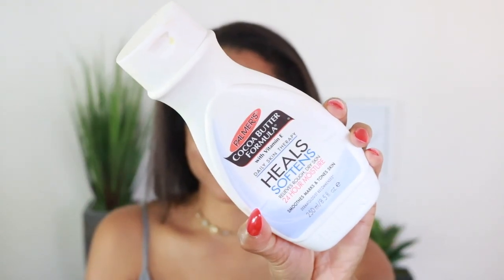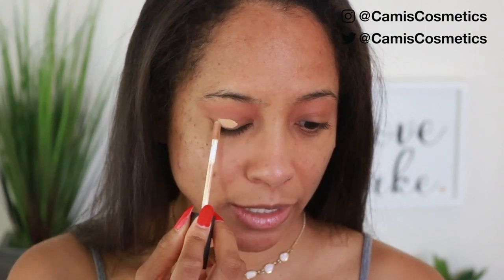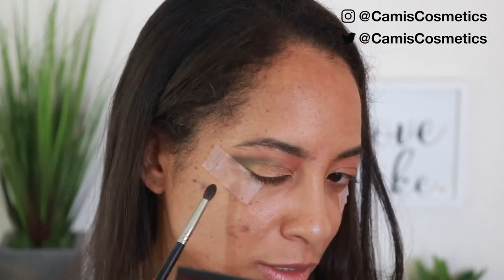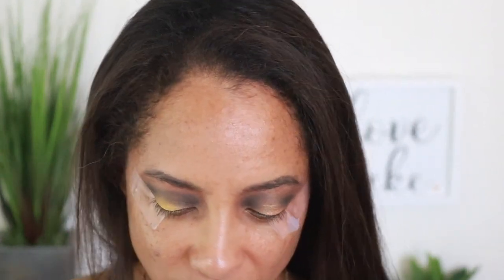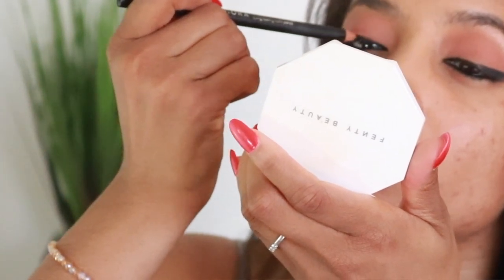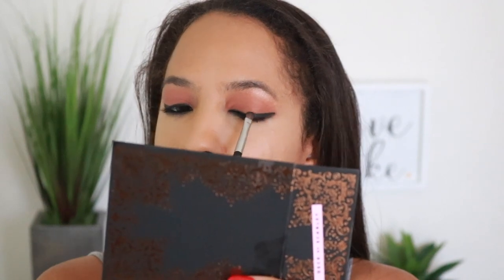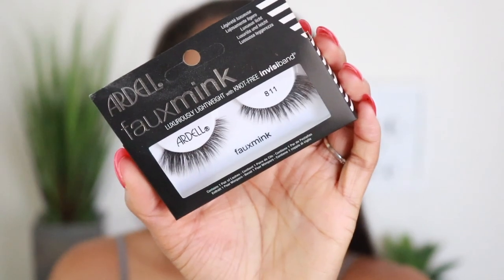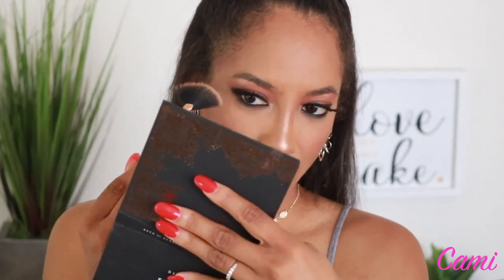DECK OF SCARLET GLAM MAKEUP TUTORIAL | Cami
Hi, I hope you're all well! This video was very fun to make, but some of you will notice it's not the giveaway answer video. More about that down below. Also this is a main reason I let you know as much as possible you can find me on Instagram stories - so you can stay in the know about what I'm doing when a video is late. Check me out there within 24 hrs. if you're looking for giveaway info because I did a story on the subject. IG: @camiscosmetics

I hope you think I look cute here lol, but. My internet was the slowest it's ever been on Sunday and today - Monday. I say SO much about what happened on the weekend in this video, I can't believe it's going up so late. Also, this all means my giveaway video hasn't finished uploading either. I'm annoyed... but I'm okay. I'm just going to try to chill while the videos are still uploading. Sorry the mascara giveaway answer video is going to be late, like probably in 48 hours late :( ...On a brighter note, can't wait to get the Christmas conversation going. I know I'm way ahead of time lol!

♡ ABOUT ME:

I'm Cami and based in Los Angeles. Cosmetics, skincare, and my lifestyle are the things I create videos around.

MAKEUP REVOLUTION POWDER (color is LACE):

MORPHE M506 MINI TAPERED BLENDER BRUSH:

WET N WILD CREASE BRUSH 3 PACK:

ARDELL EYELASHES FAUX MINK:

NARS RADIANT CREAMY CONCEALER:

SEPHORA MATTE BROWN BLACK EYE PENCIL:

PALMERS COCOA BUTTER:

ELF INSTANT LIFT BROW PENCIL:

SEPHORA PRO SHADER BRUSH #18:

SEPHORA COLLECTION CONTOUR PALETTE:

WET N WILD PHOTO FOCUS FOUNDATION:

WET N WILD ROSE WATER SETTING SPRAY:

PALMERS COCOA BUTTER:

LIPLINER SEPHORA COLLECTION:

JOUER COSMETICS LONG WEAR LIP TOPPER:

♡ MAIL:

CAMI

I receive a small percentage from a sale via that link. It doesn't cost you any more and is a thank you to me for inspiring a possible purchase. This does not affect my opinion or choice on any item.